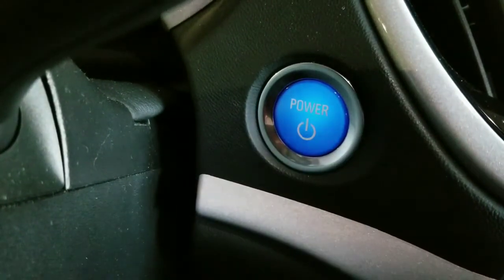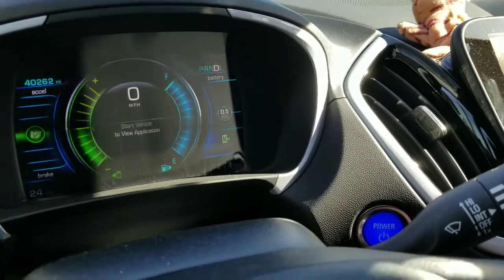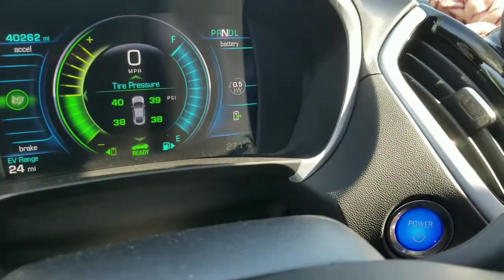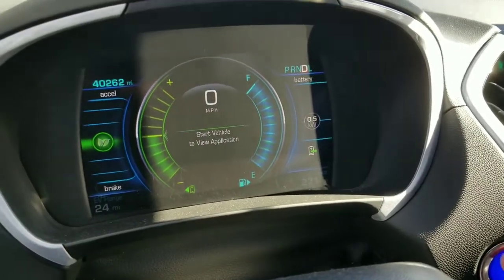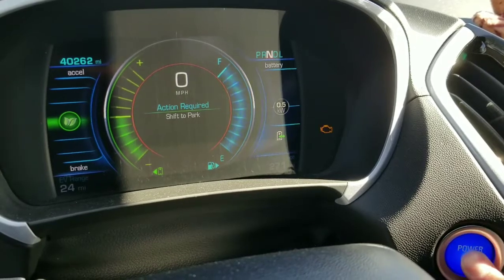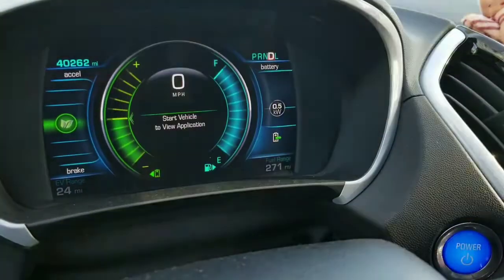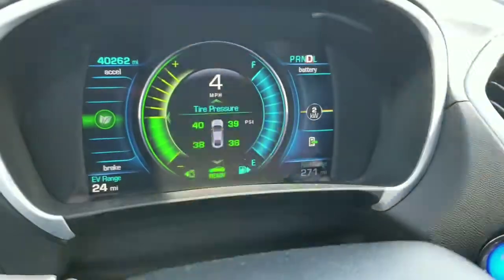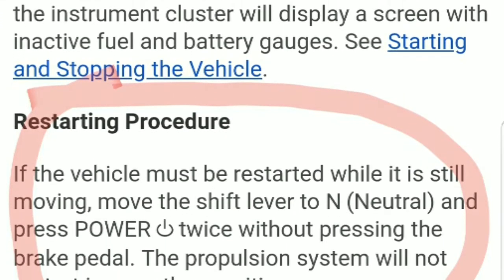WHAT HAPPENS IF I Push the POWER Button WHILE DRIVING?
Ever wonder what happens if  the POWER / Start / Stop button gets pushed while driving with these new keyless cars? I did this for  my own entertainment . )

I wanted to see what happens if i accidentally bump in to the button I want to prepare myself on how to react. Secondly,  I want to know if I start the car again while in motion.  I looked at the Chevy Volt owners manual to reference afterward to check if Neutral can be used to restart the car.

With the 2017 Chevy Volt, pushing the power button while driving will alert the driver to confirm they want to turn off the car, by pushing the button for the second time.    Testing this at a private parking lot,  I tried it at under 5 mph and at 40 mph, you can turn off the car by using the Power button.

According to the Owners Manual, you can turn on the car at the "P" or "N" gear selection.  In P you need to step on the brakes. In N you need to use the Power button twice and not hit the brakes. I feel that the hitting the power button twice is not really user friendly or intuitive unless you read the instructions.

Starting to learn more about the 2017 Chevy Volt every day.